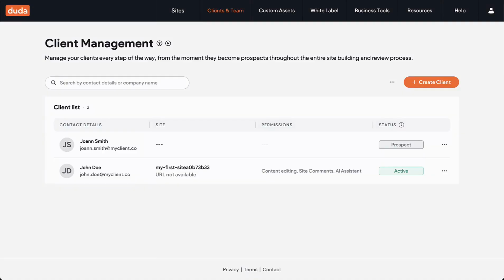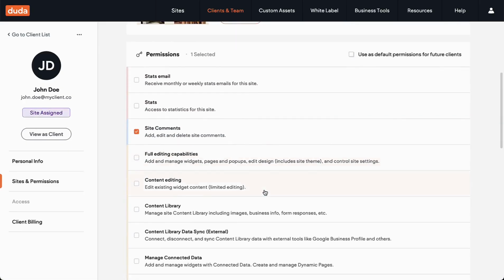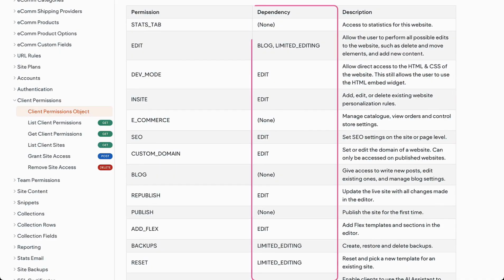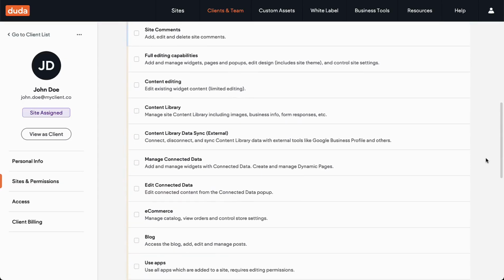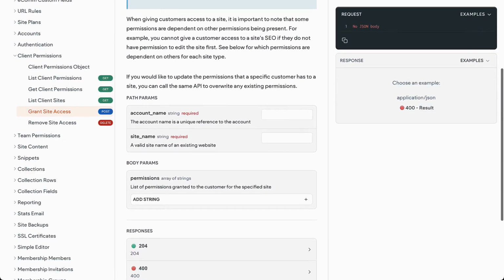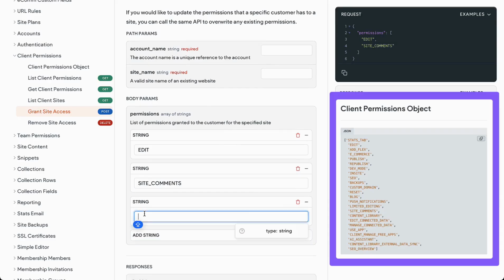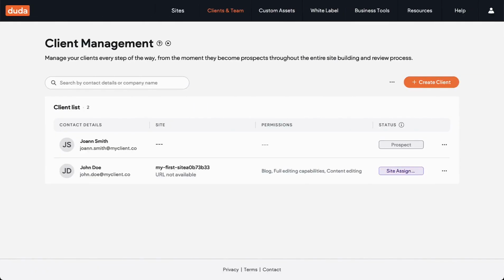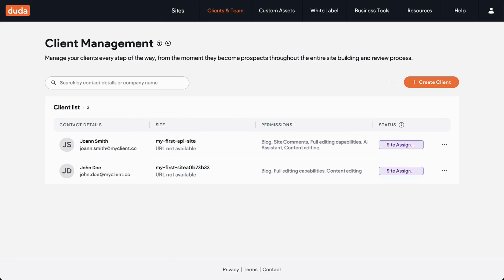Assign a site and set permissions for clients via Duda API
Learn how to automate site assignment and permission setting for client accounts via the API, including handling permission dependencies.
Want to learn how to automate parts of the site creation process or build a way for customers to spin up their own sites? This video comes from a course in Duda Academy that shows you how to do just that!